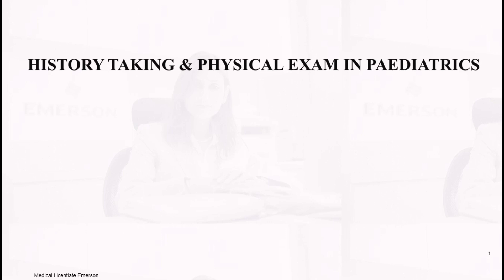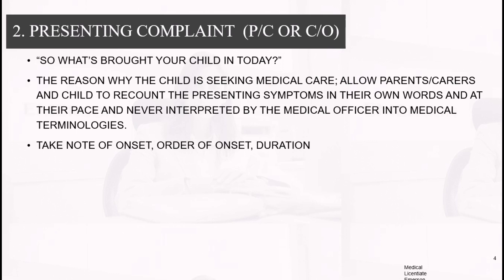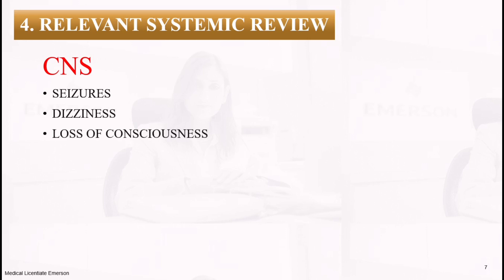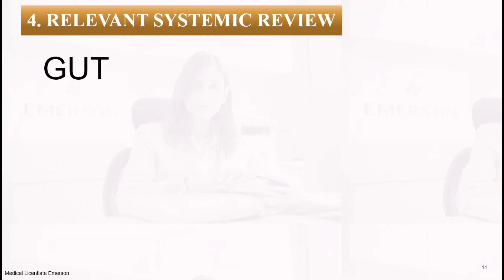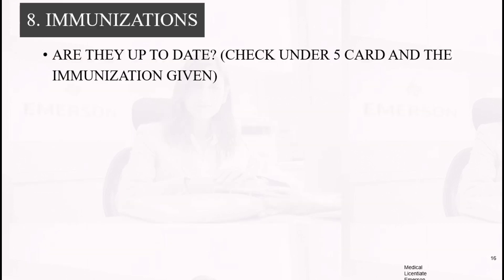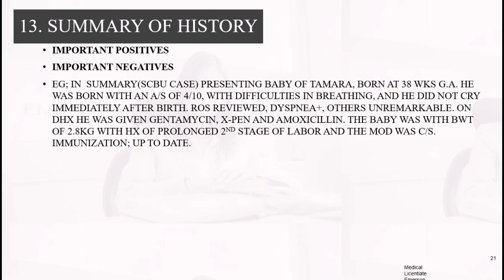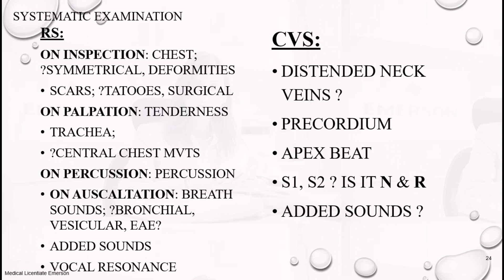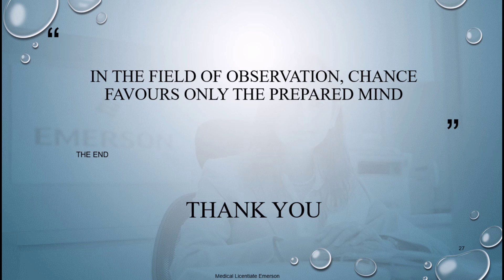Paediatrics History Taking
Helping you learn how to take History in Paediatrics.